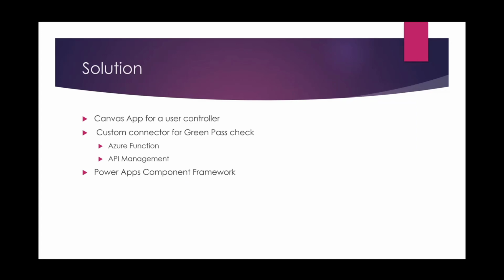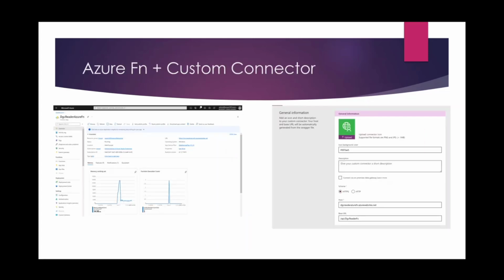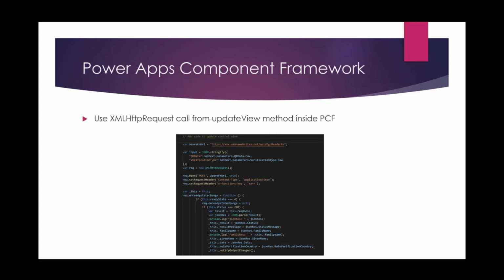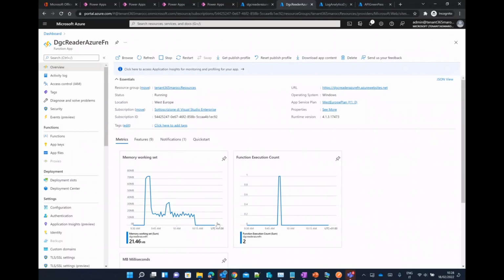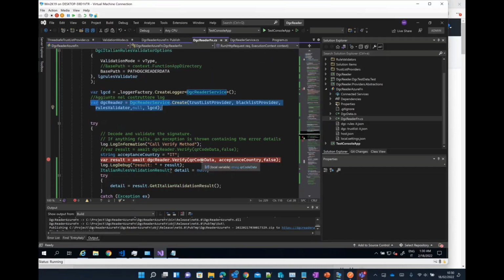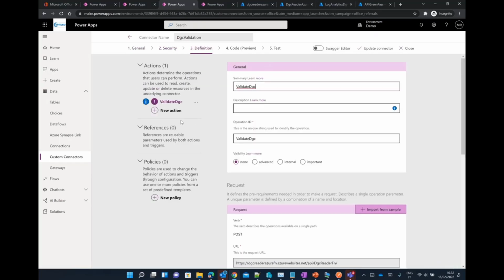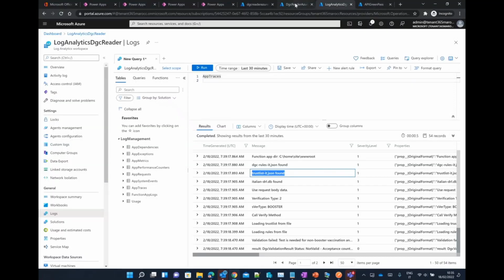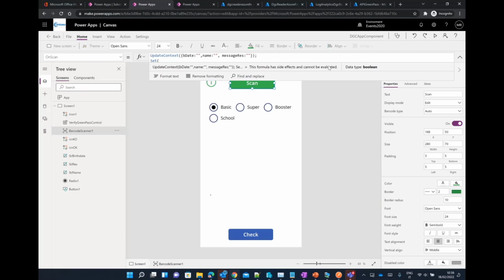Marco Rocca - How to create a verification Green Pass App using Power Platform in 30 minutes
In this session I'll be show how to create a Green Pass verification application using Power Platoform in just 30 minutes. We will see how to achieve this goal there are different approaches that can concern Azure Fn, API Management and Power Apps Component Framework.